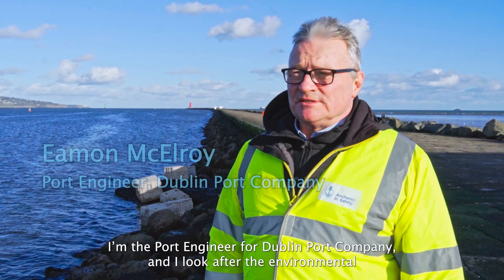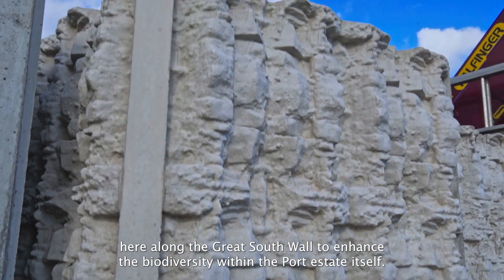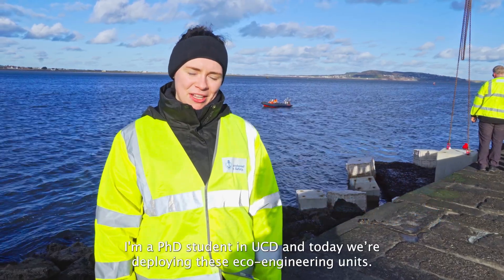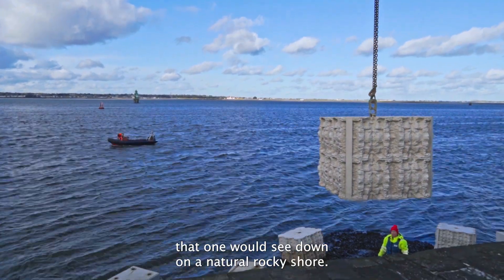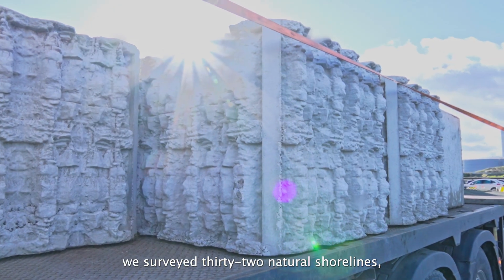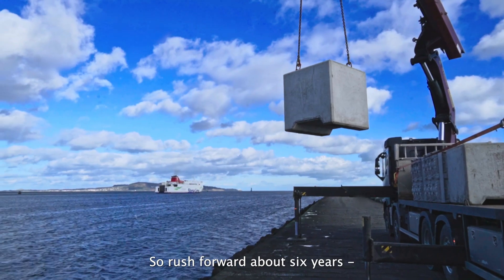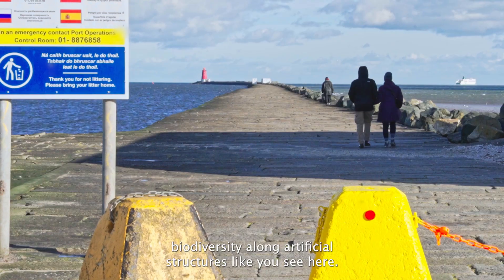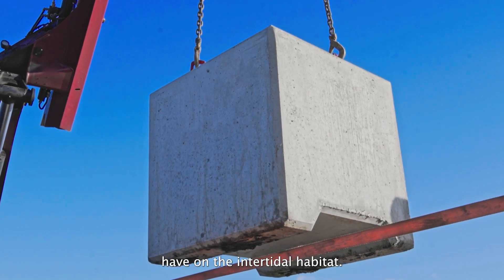World-First Eco-Engineering Initiative | Dublin Port Company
Dublin Port Company (DPC), in collaboration with University College Dublin (UCD), proudly announces a groundbreaking initiative aimed at enhancing biodiversity along the Great South Wall. This innovative project marks a significant milestone in the realm of eco-engineering, setting a new standard for sustainability and environmental stewardship.